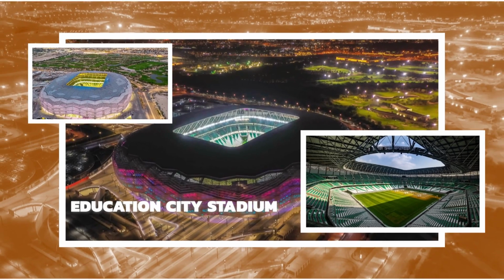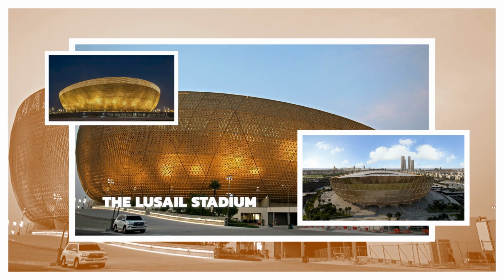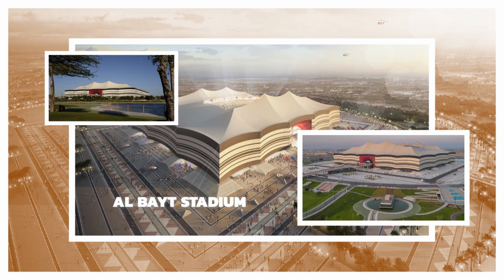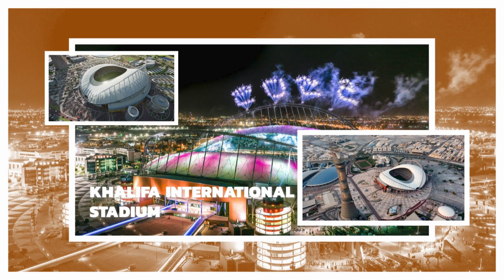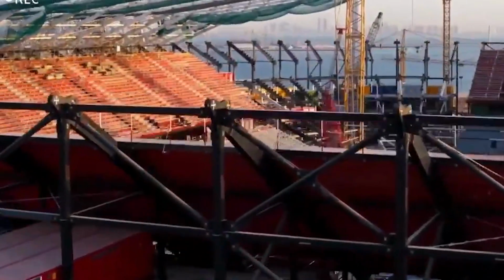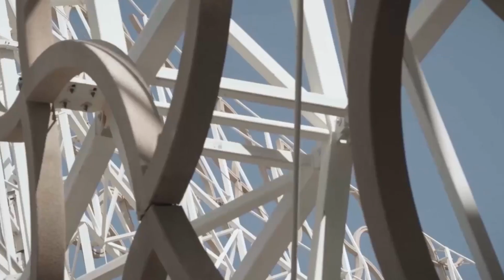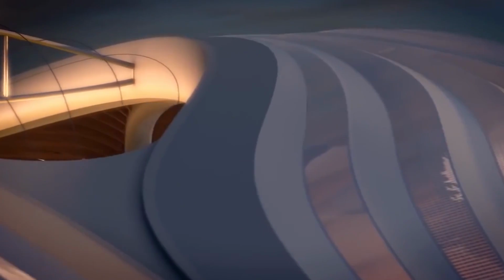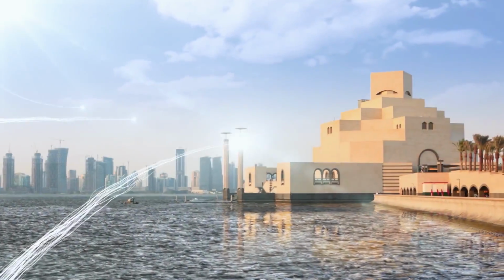Inside Qatar's 8 Amazing $10 Billion World Cup Stadiums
The 2022 FIFA World Cup will not only be the first to take place in the Arab world, but it will also be the most packed, allowing spectators to see as many matches as they can each day. All football fans will have an experience like no other. With a minimum budget of $6.5 to around $10 billion, all they want is to deliver the 2022 FIFA World Cup with a legacy that extends well beyond Qatar's borders with stunning stadiums. But how cool and fascinating are these stadiums?
In this video we will discover the Education City Stadium, The Lusail Stadium, the Al Bayt stadium, the International Stadium at Khalifa, the Ras Abu Aboud Stadium, and the Ahmad Bin Ali Stadium. Al Janoub Stadium and Al Thumama Stadium.
What should you expect? Well, let’s get started
Inside Qatar's $10 Billion World Cup Stadiums

Timestamps
00:00 Intro
00:30.  Number 8 :   Education city stadium
01:33.  Number 7:    The Lusail Stadium
02:39 . Number 6:   Al Bayt stadium
03:43.  Number 5 :  The International Stadium at Khalifa
04:29   Number 4:   The Ras Abu Aboud Stadium
05:32.  Number 3:   The Ahmad Bin Ali Stadium
06:21.  Number 2:   Al Janoub Stadium
07:22.  Number 1:   Al Thumama Stadium
08:15.  Outro